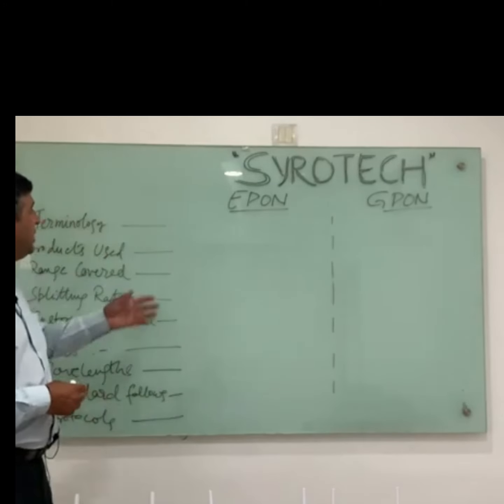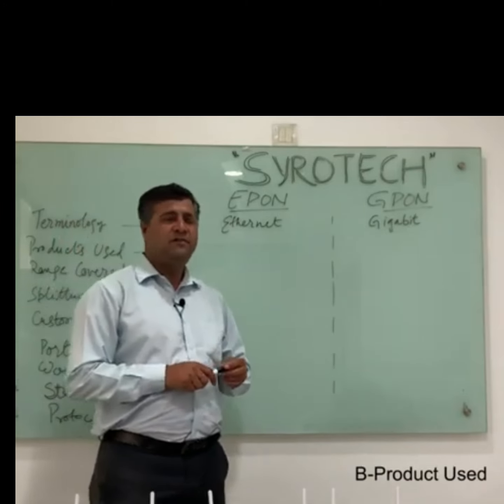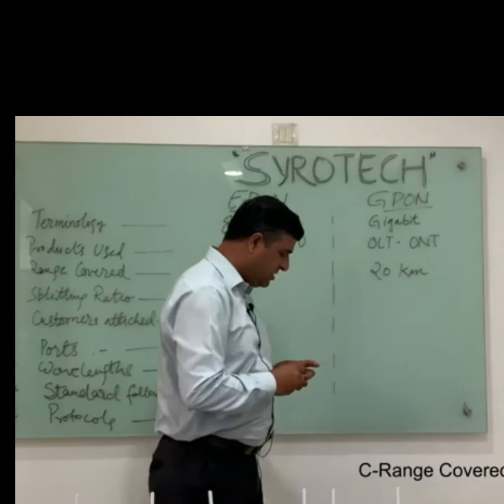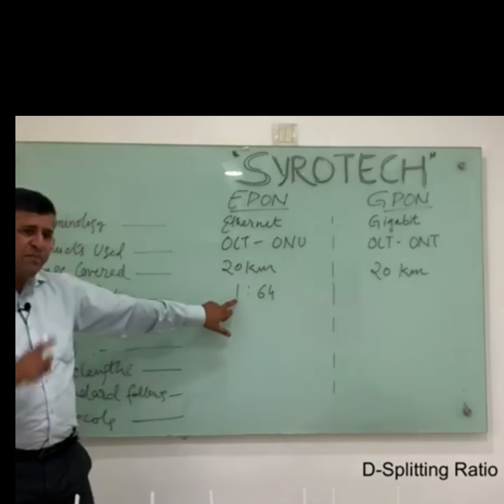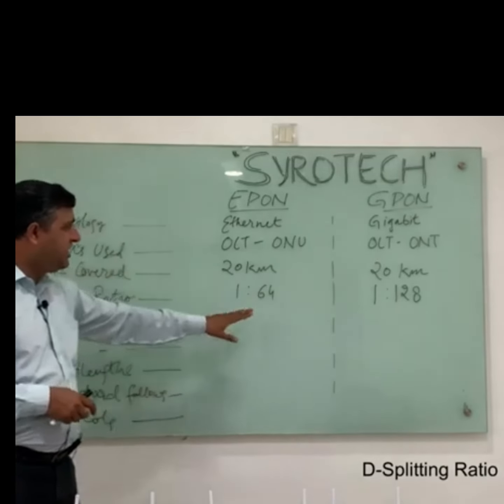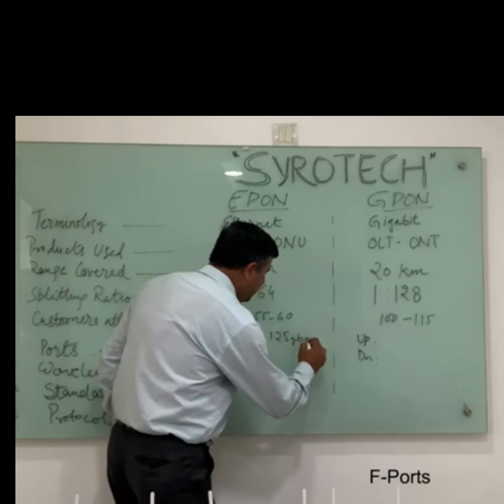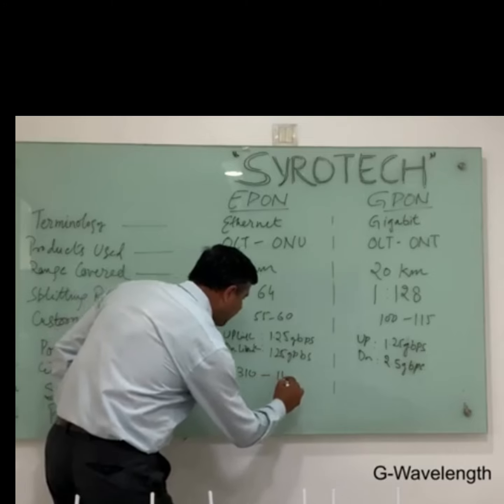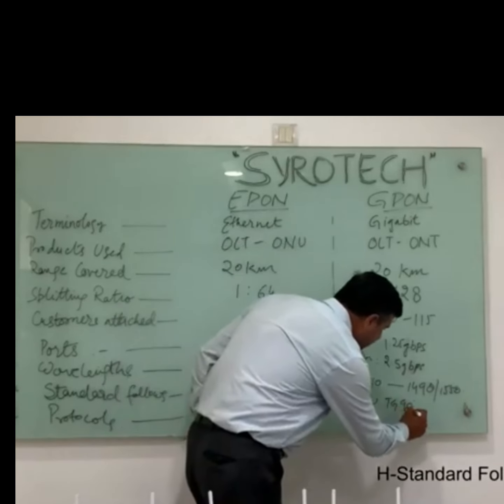Cablewalla - Information sharing Platform. Video # 1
Technical classroom on GEPON and EPON